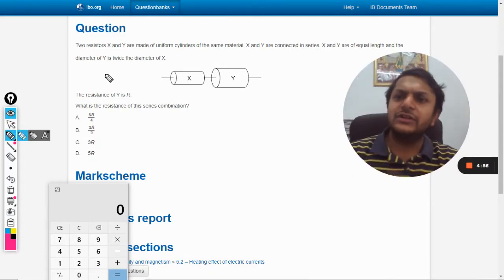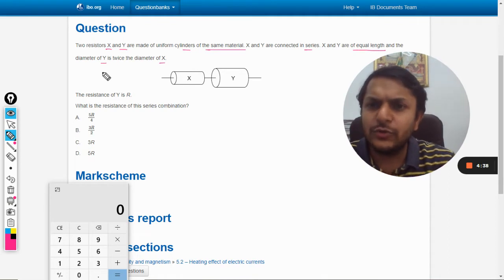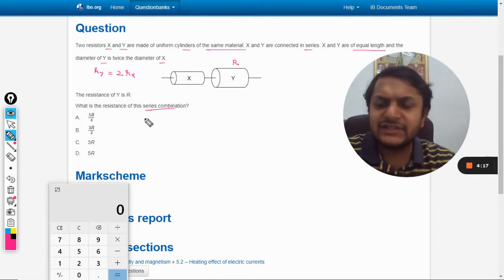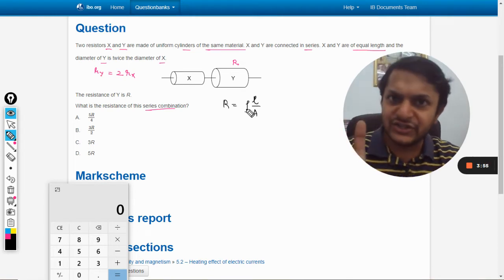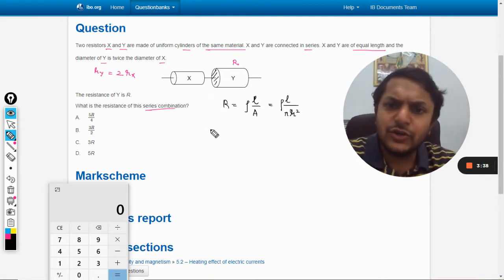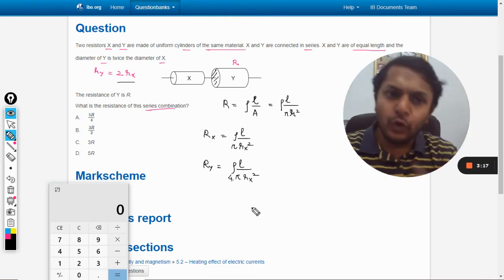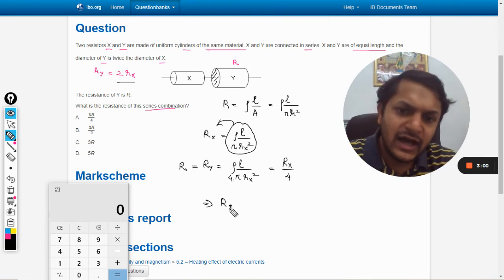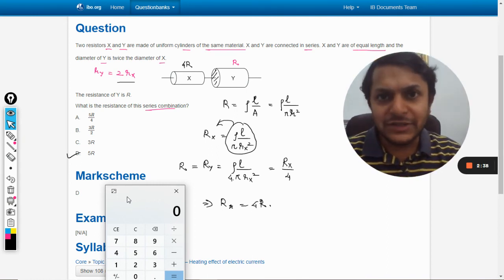Two resistors X and Y are made of uniform cylinders of the same material. X and Y are connected in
Two resistors X and Y are made of uniform cylinders of the same material. X and Y are connected in series. X and Y are of equal length and the diameter of Y is twice the diameter of X. The resistance of Y is R.

What is the resistance of this series combination?

Valid forever.!